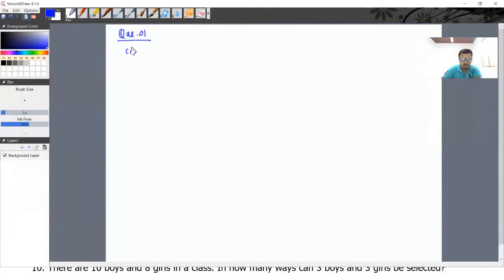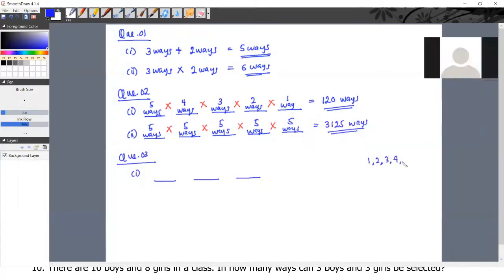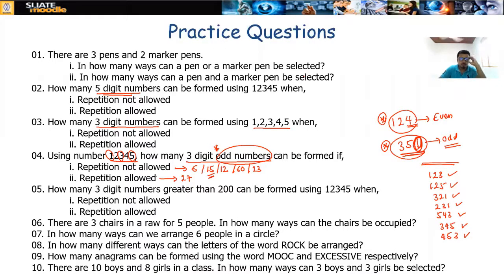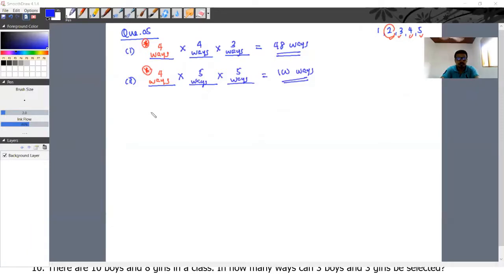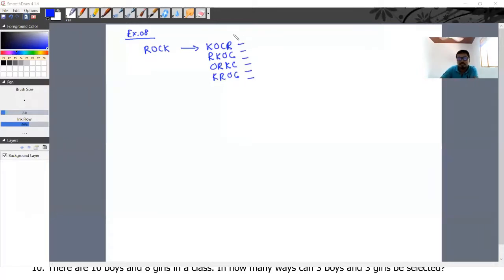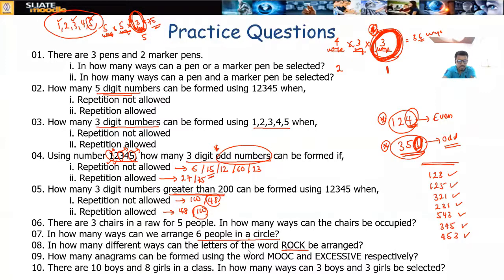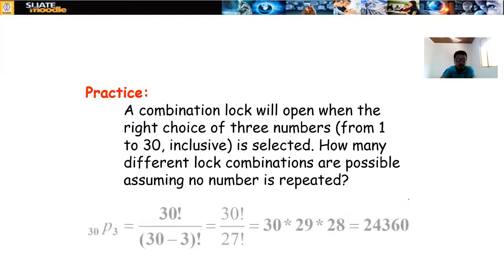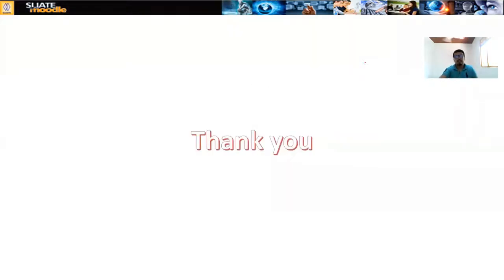Permutations & Combinations (Worked Examples)